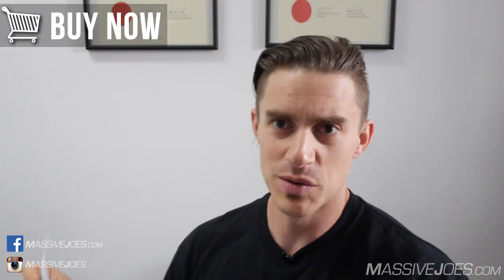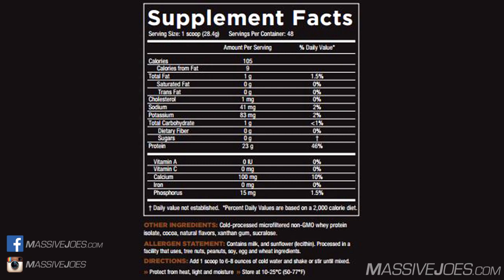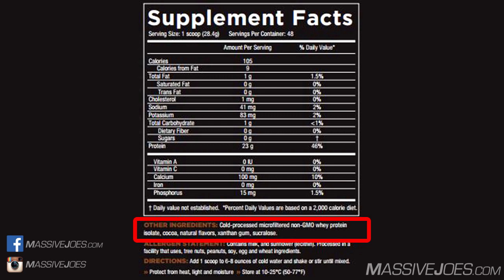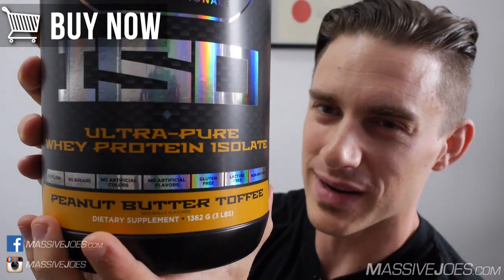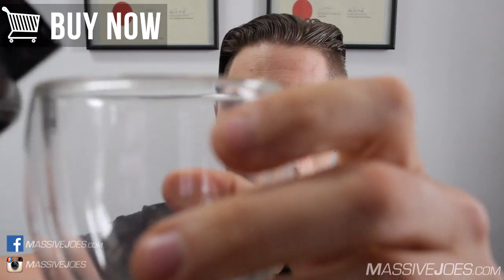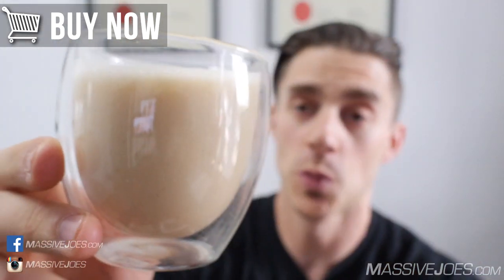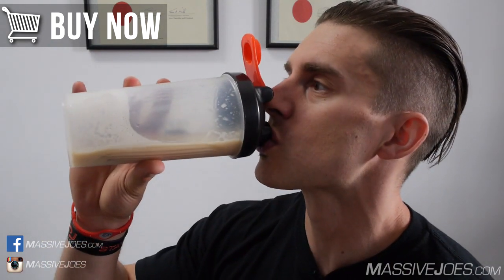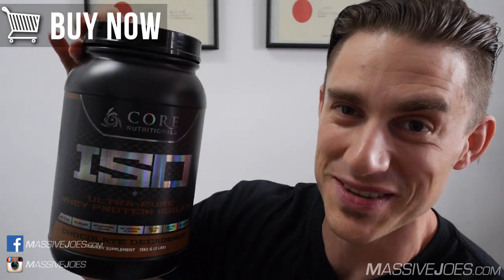Core Nutritionals ISO Whey Protein Isolate Powder Supplement Review - MassiveJoes.com Raw Review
Follow us on Periscope: @MassiveJoes

Each MassiveJoes RAW REVIEW video will address:

1. Product Formula/Breakdown
2. Product Taste (if applicable)
3. Product Effects

In this video, MassiveJoes.com Managing Director, Joseph Mencel, gives you a RAW REVIEW on Core Nutritionals Core ISO Whey Protein Isolate Powder Supplement!